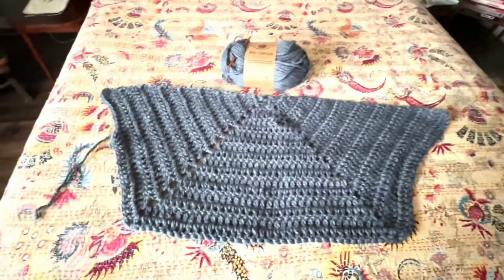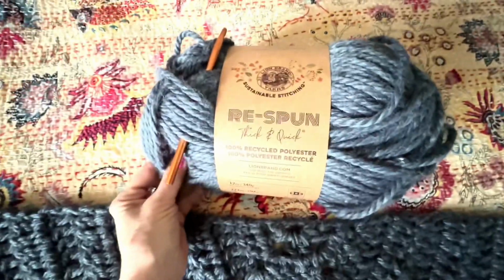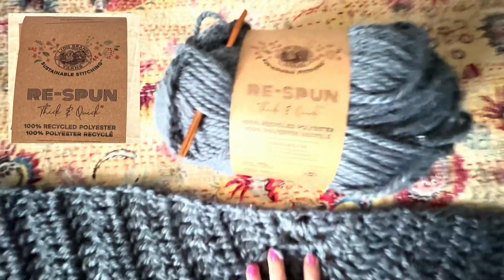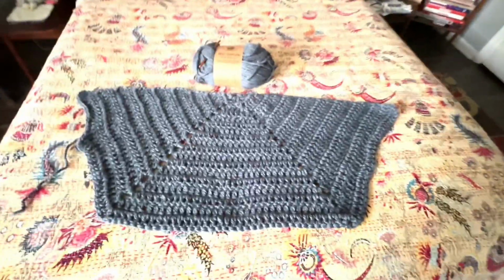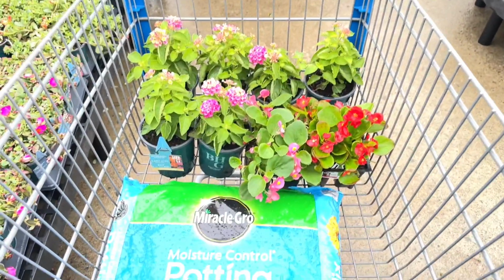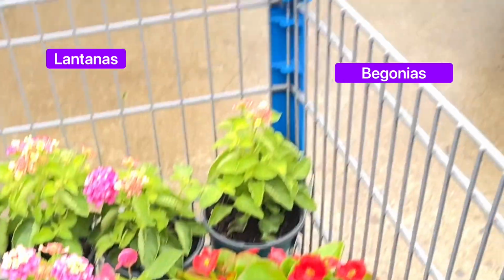Walmart flower hunting and another crocheted half hexagon?! 4/11/2024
Hi guys!  Another flower hunt today!

As you may know, I finished the green Premier Puzzle half-hexagon shawl in my last video.  Before that project, i had bought Lion Brand Yarns Re-Spun Thick & Quick yarn to do the shawl with, but the yarn is a heavier weight, so I put it on the backburner until today (I was going to wait until autumn haha!)!  So far, I've used one skein of yarn and I'm anticipating it will take three.

As usual, Lana and I stopped by Walmart to get some groceries when LO AND BEHOLD!  They had a new shipment of annuals and my lantanas arrived!  I'm so excited!  I've got six plants that will be planted in containers for my porch garden very soon. I also discovered begonias and thought they would be the perfect addition to my porch which gets full shade. Watch me plant them :)

My Tiny Tennessee Home Garden